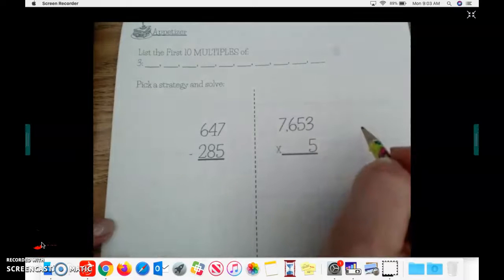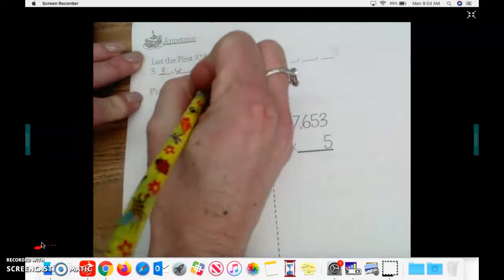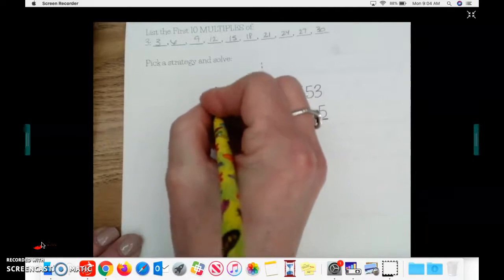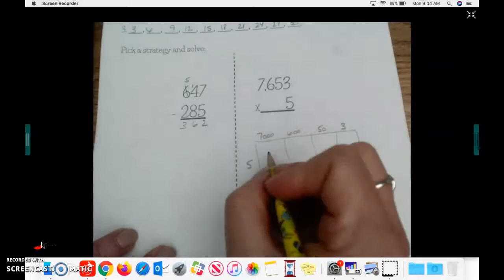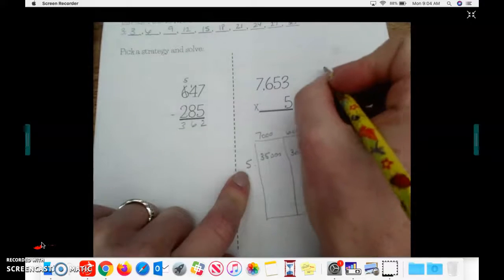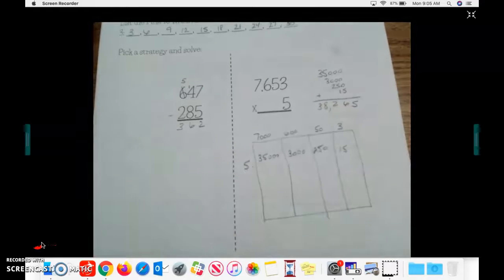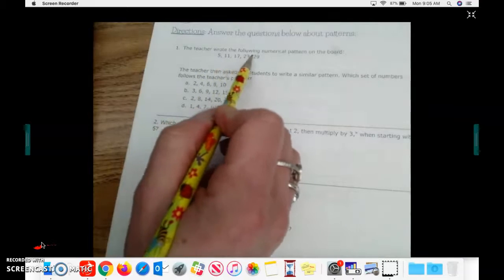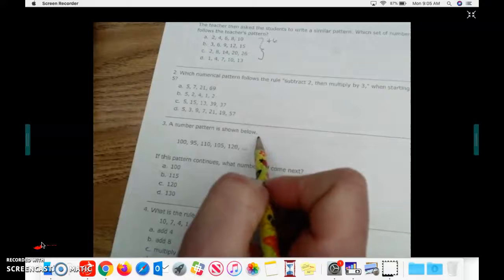Wednesday Math Menu - Number Patterns